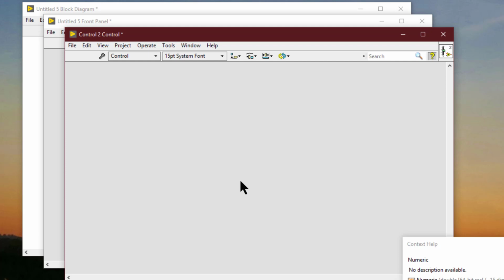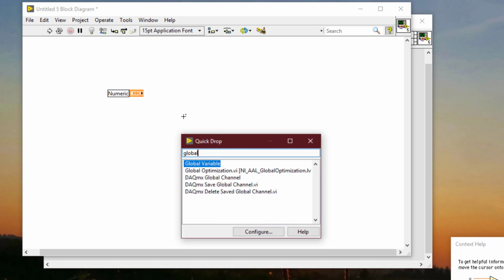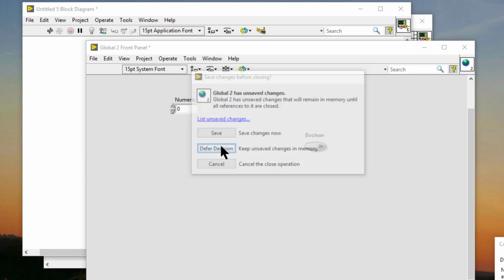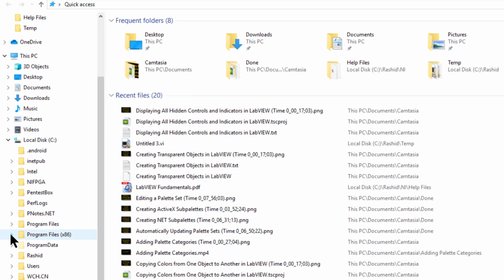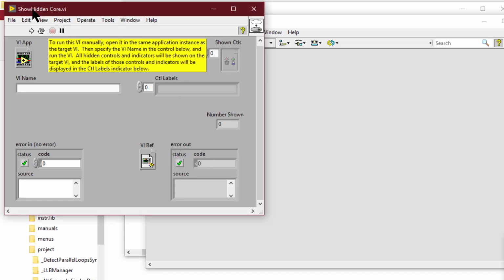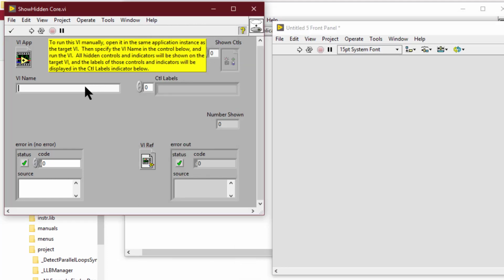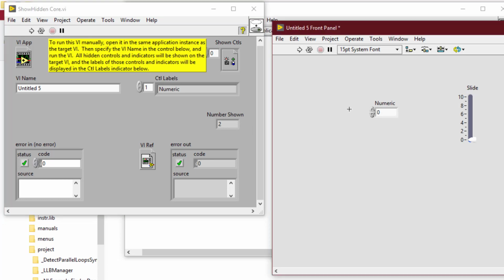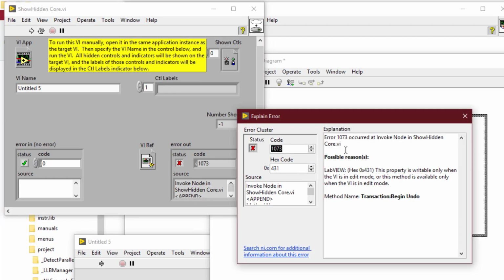Displaying All Hidden Controls and Indicators in LabVIEW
We can display all hidden front panel controls and indicators of custom controls and global variables by selecting Edit - Show Hidden Controls and Indicators. This option is available only in the Edit menu of a custom control or global variable VI. We can complete the following steps to display controls and indicators for VIs that are not custom control or global variable VIs.
We cannot use this option on locked VIs or VIs reserved for running.
1. Open the ShowHidden Core VI in the labview\project\_ShowHidden directory. We must open the ShowHidden Core VI in the same application instance as the VI that contains the controls and indicators we want to display.
2. Enter the name of the target VI in the VI Name text box of the ShowHidden Core VI.
3. Click the Run button.
All hidden front panel controls and indicators of the target VI appear, and the Ctl Labels indicator of the ShowHidden Core VI displays the labels of the controls and indicators shown.